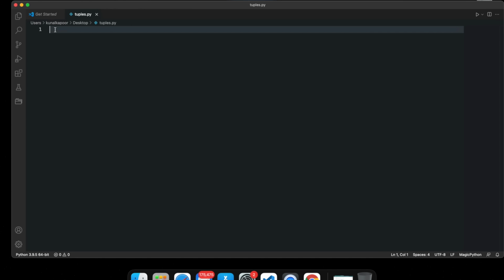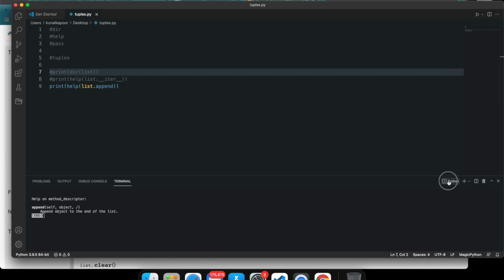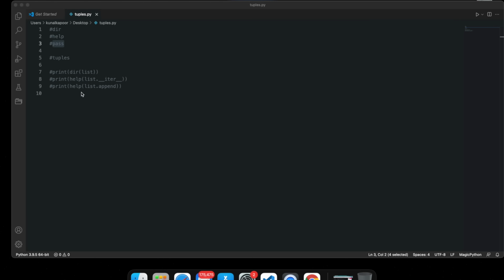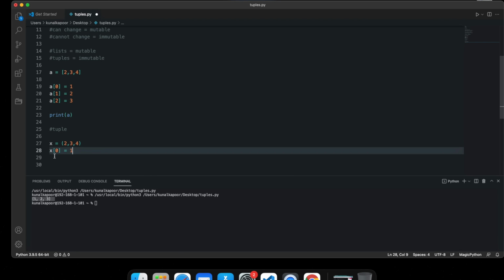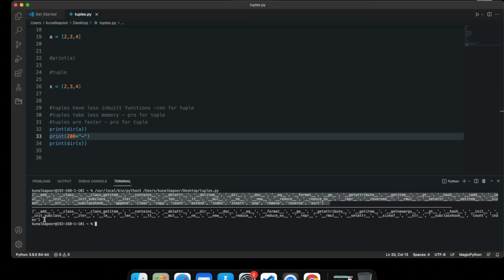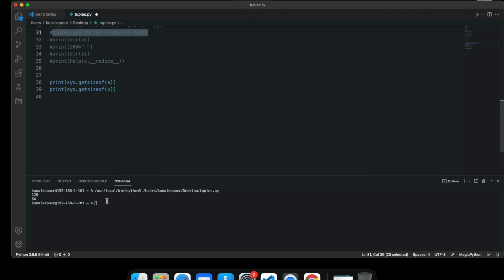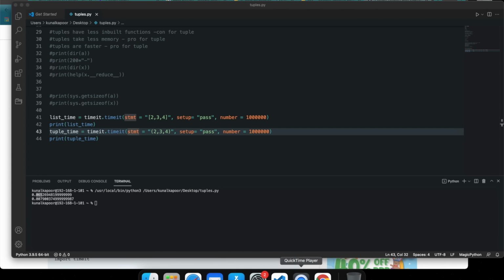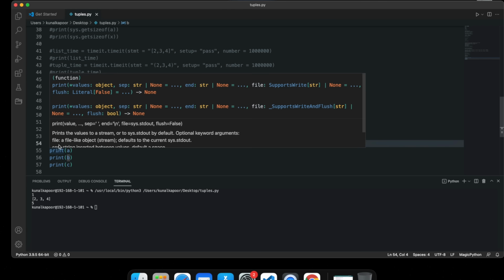Python tuples dir help pass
Python Tuples and understanding dir help pass will help you understand what tuples are and how you can use them in Python. Tuples are smaller and faster structures for storing ordered data in Python.  We will learn how tuples differ from lists, and use the timeit and sys modules to measure the time and space you can save by using them. We will also learn how using dir help and pass can help you in Python programming.